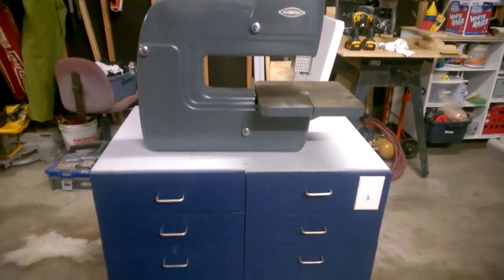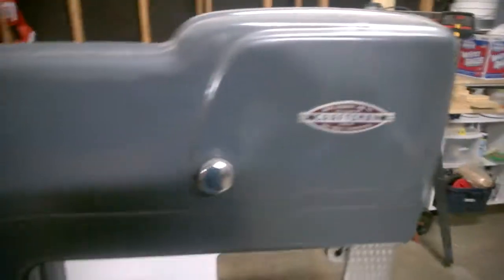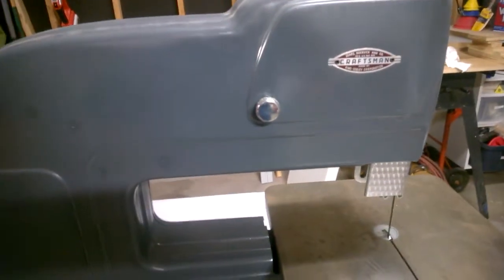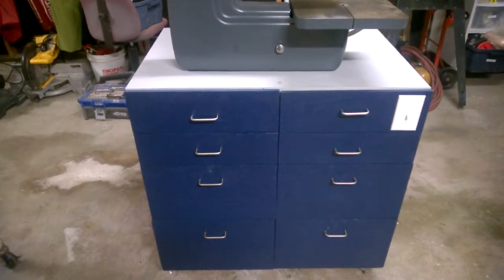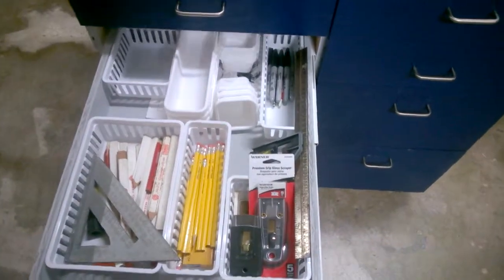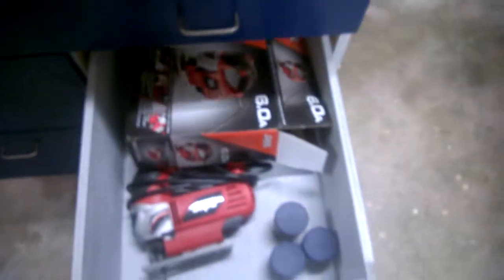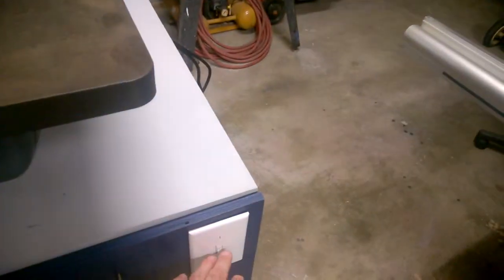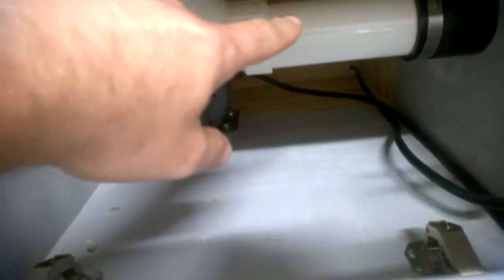Band Saw Cart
Cart I built for a late 1950s early 1960s 3 wheel Sears Craftsman band saw that I go from an estate sale.  The band saw still needs work, but the cart is working out very well.